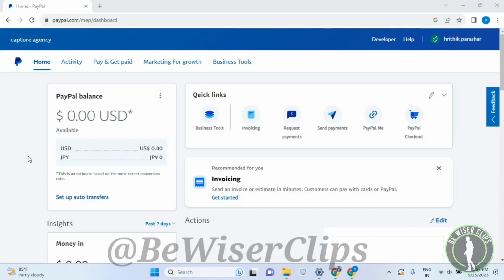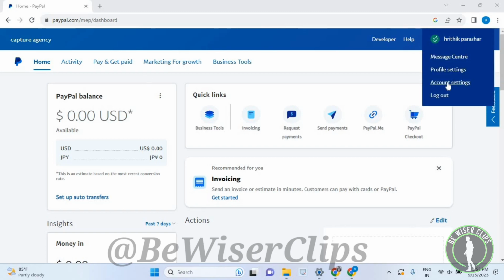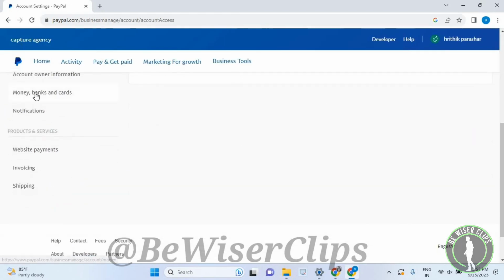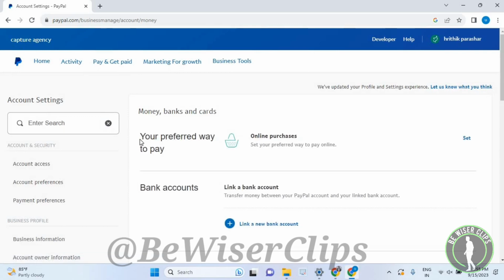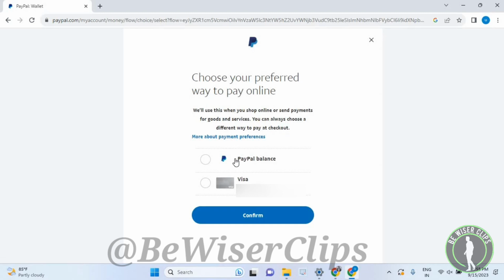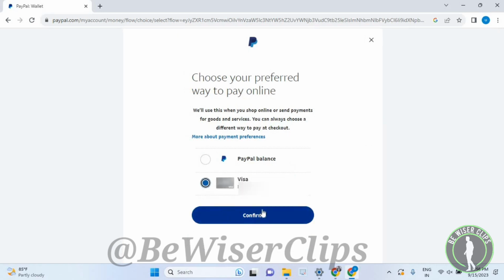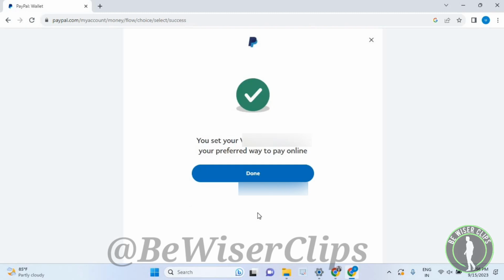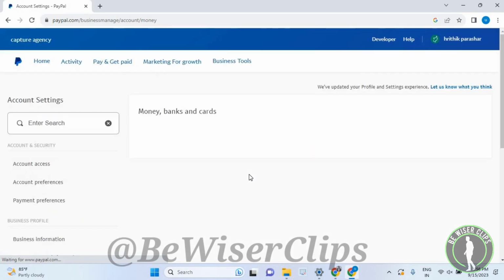How To Set Online Purchase Payment Method Paypal Tutorial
This video shows you How To Set Online Purchase Payment Method Paypal Tutorials Easily! Watch this Video till the end to learn How To Set Online Purchase Payment Method Paypal Tutorials.

Were you able to figure out How To Set Online Purchase Payment Method Paypal Tutorials? Share this with your friends who want To Set Online Purchase Payment Method Paypal Tutorials.

Problem Solved in this Video-:

pypl
finance
stock
earnings
pypl earnings
personal finance
palantir

What Do you Think of How To Set Online Purchase Payment Method Paypal Tutorials?